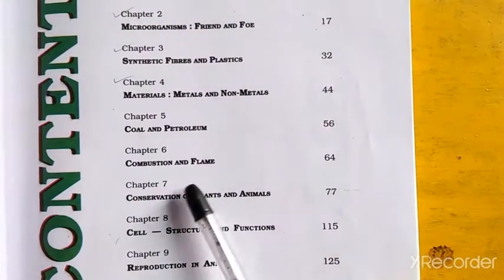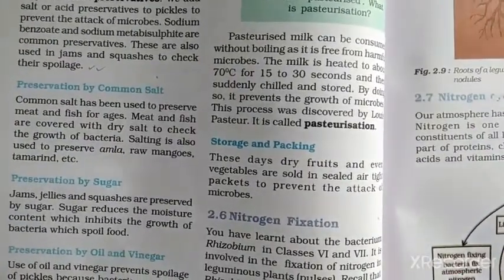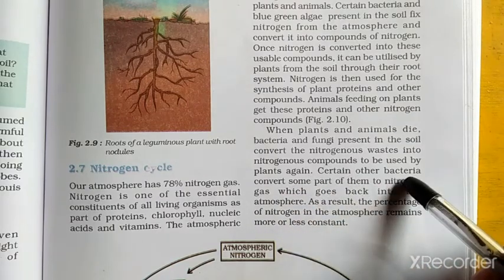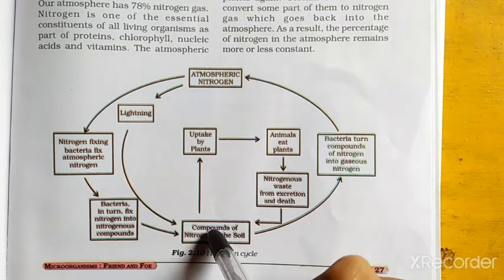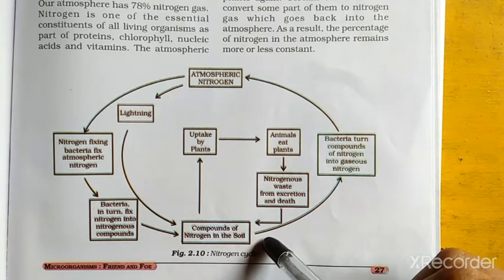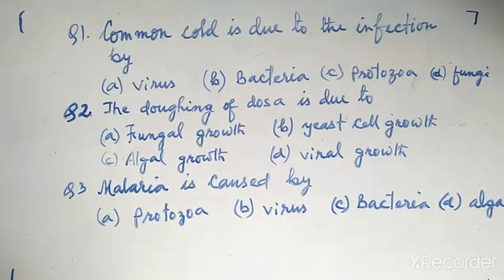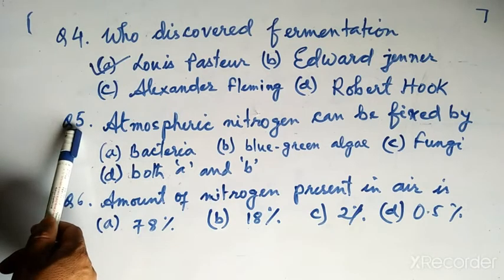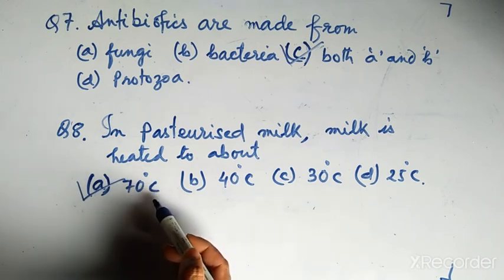Class-VIII Science Ch. 2 last part